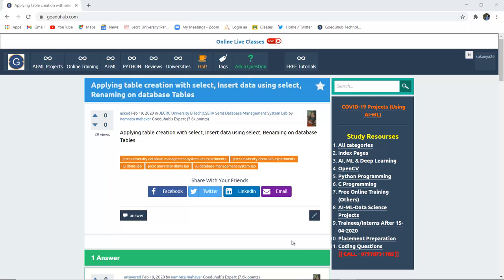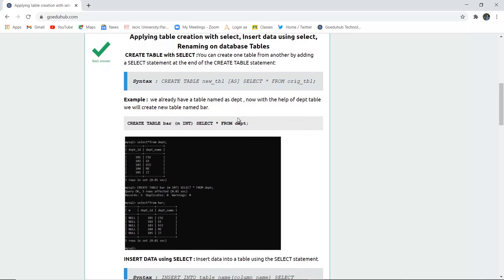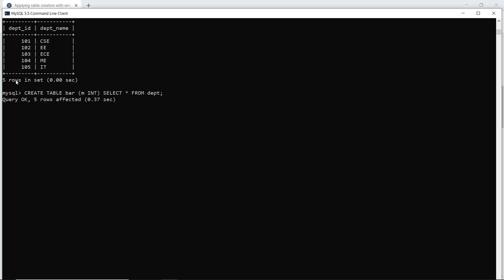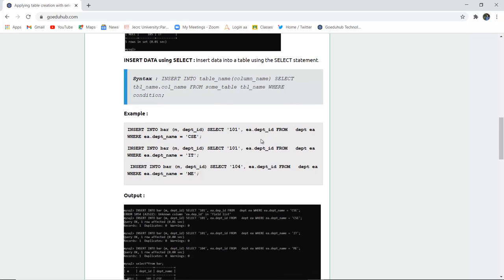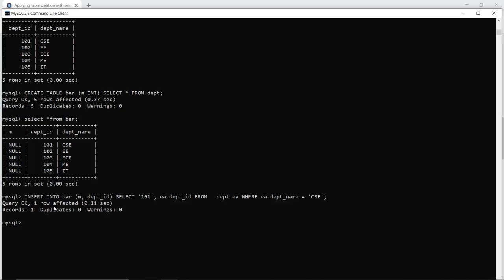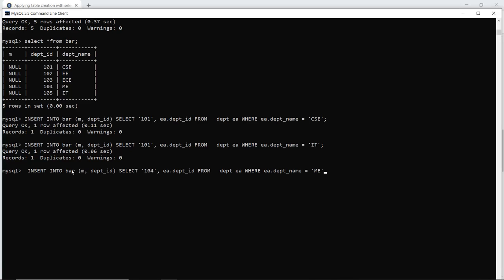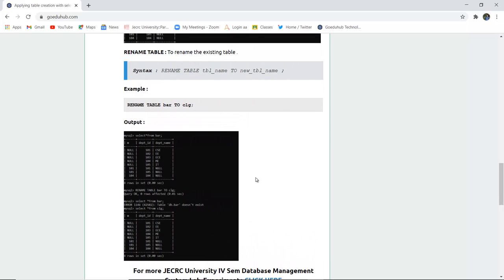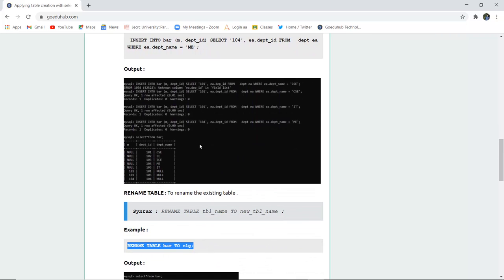Applying table creation with select, Insert data using select, Renaming on database Tables.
CREATE TABLE with SELECT :You can create one table from another by adding a SELECT statement at the end of the CREATE TABLE statement: